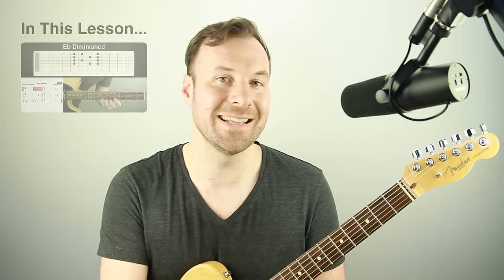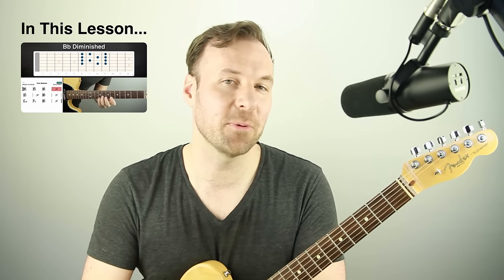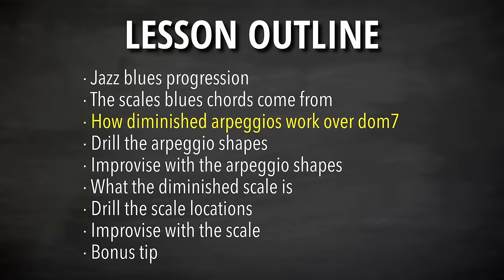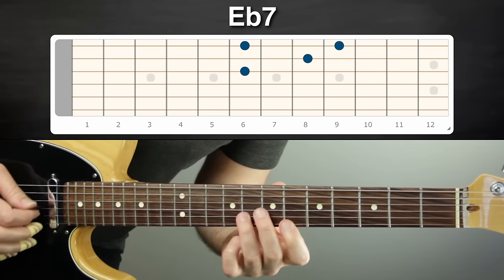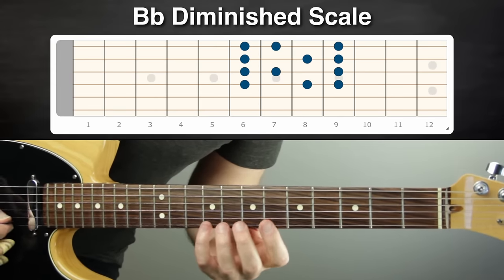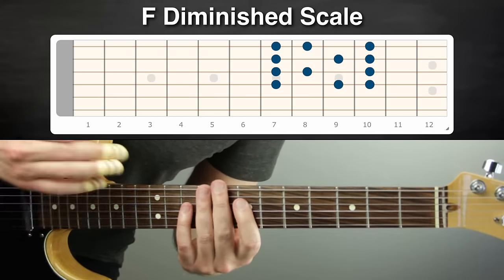Diminished Scale Guitar Trick Over Jazz-Blues Progression (APPLYING the Diminished Scale)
. In this video, I explain how we can solo with the diminished scale over the blues on guitar.

💬 LESSON DESCRIPTION:
Knowing about the diminished scale guitar shapes on the fretboard is all well and good, but how are we going to apply something so strange as the diminished scale to our guitar playing?
In this lesson, I reveal a diminished scale guitar trick for improvising with the diminished scale over a jazz-blues progression.
It might seem difficult to start improvising with this bizarre scale type, but this approach is actually simple and easy.
If you want your playing to sound a little more weird and a little less vanilla, then I think you’ll like this.
I hope you enjoy this lesson about diminished scale guitar improvisation.
Thanks! :)
- Jared

🕛 VIDEO CONTENT OUTLINE (WITH TIMESTAMP LINKS):
00:00 - About this video
01:21 - Lesson outline
02:29 - Jazz blues progression
03:47 - The scales blues chords come from
05:02 - How diminished arpeggios work over dom7
08:29 - Drill the arpeggio shapes
10:07 - Improvise with the arpeggio shapes
10:51 - What the diminished scale is
11:41 - Drill the scale locations
12:52 - Improvise with the scale
14:05 - Diminished arpeggio trick
15:28 - Free scales diagram PDF
15:45 - Bonus tip!